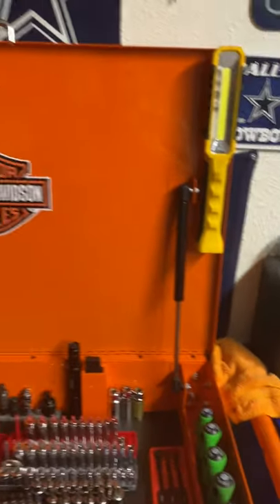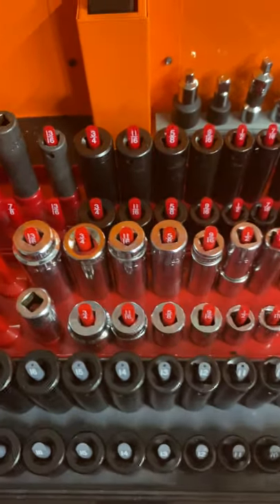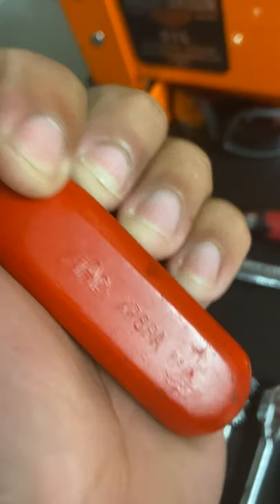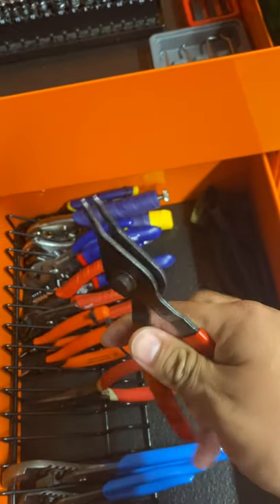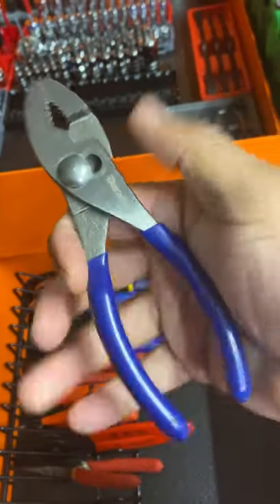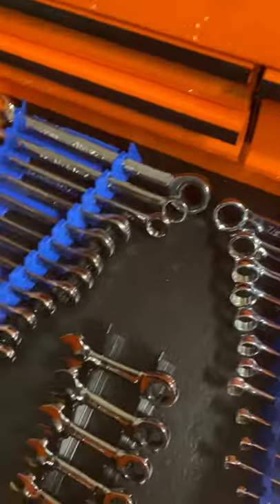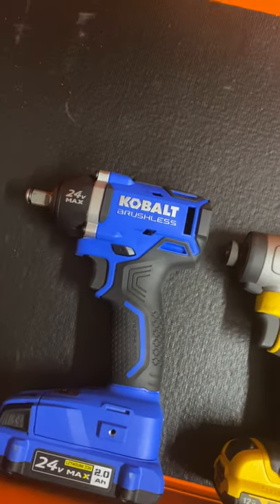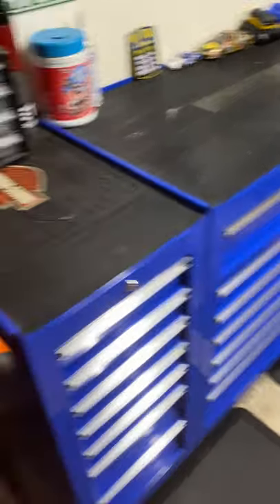US General Tool Cart Tour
A quick tour of my US General tool cart.